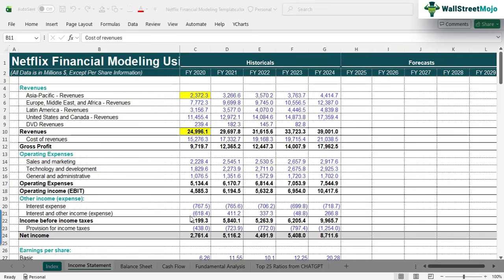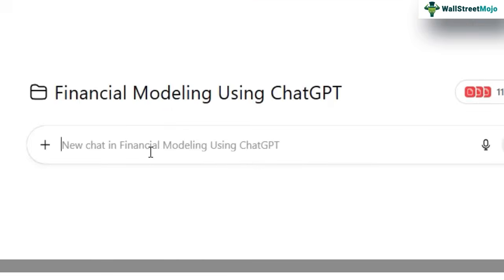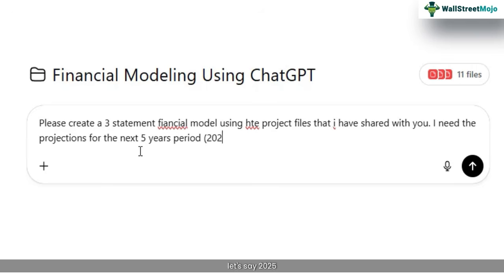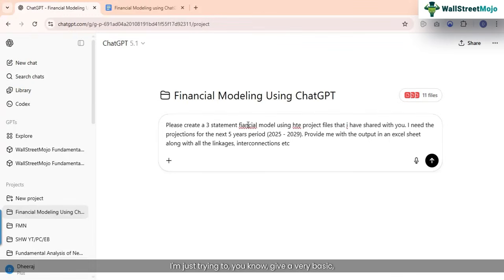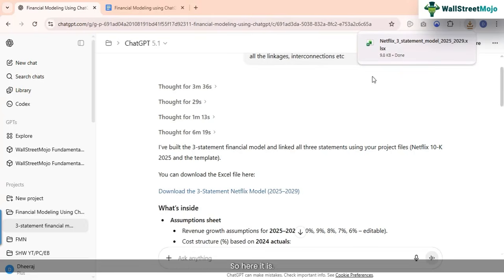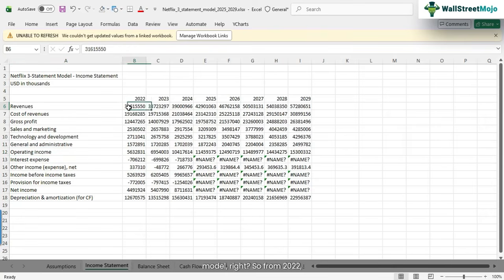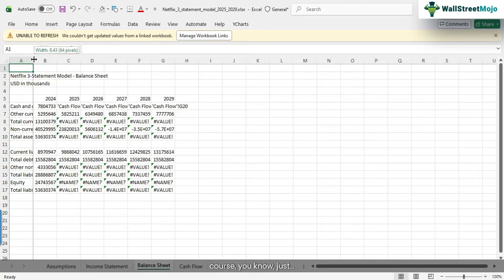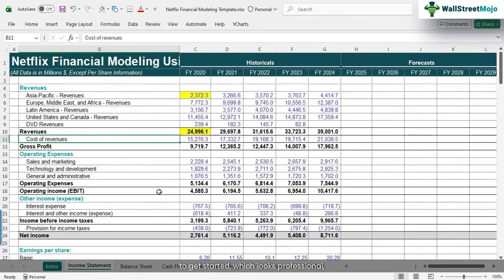Financial Model Building with Prompts | Financial Modeling Using ChatGPT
Join 100,000+ Learners on WallStreetMojo!

In this video, an ex-JPMorgan analyst shows you how ChatGPT and Excel can work together to speed
up financial modeling, and why structure still matters in real-world finance.

Timestamps

0:0:00-0:0:37 Introduction
0:0:37-0:02:06 Prompting ChatGPT to build a financial model
0:02:06-0:02:15 Full Course on Financial Modeling Using ChatGPT
0:02:15- 0:03:16 Reviewing ChatGPT’s Excel Output
0:03:16-0:03:20 Explore the Full AI-Powered Finance Learning Path on WallStreetMojo
0:03:20-0:04:23 Key learnings and limitations of ChatGPT